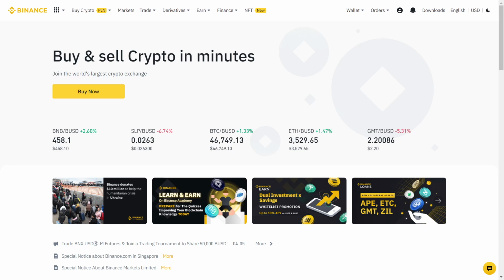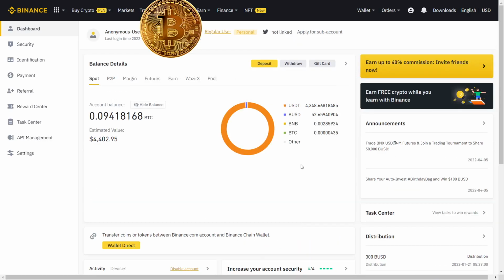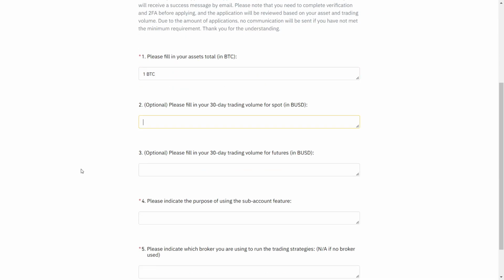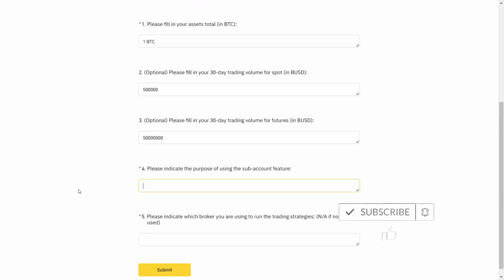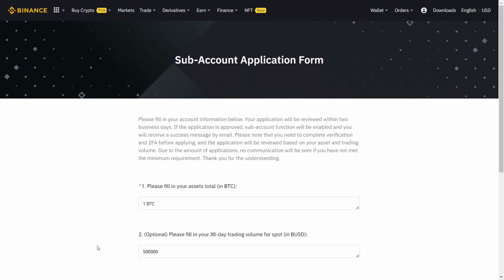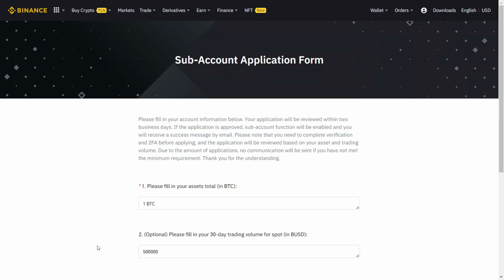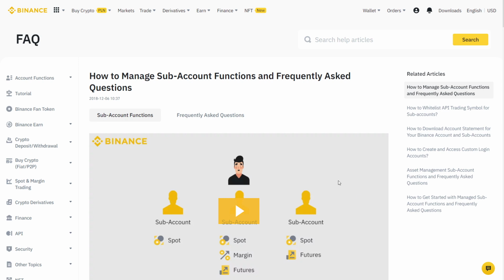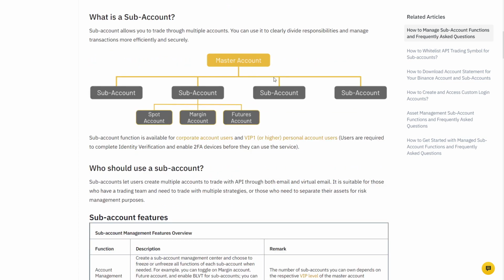Binance Sub Account Feature 2022